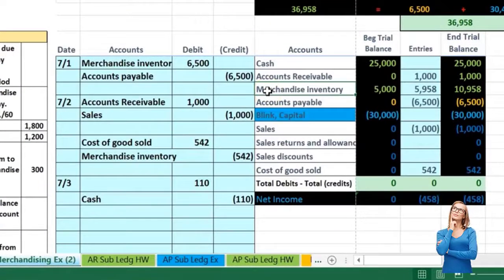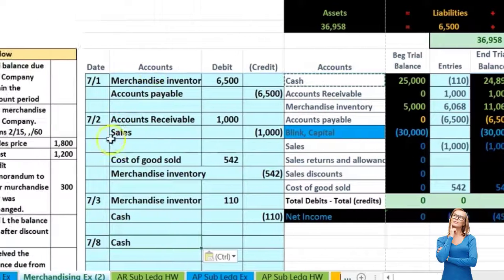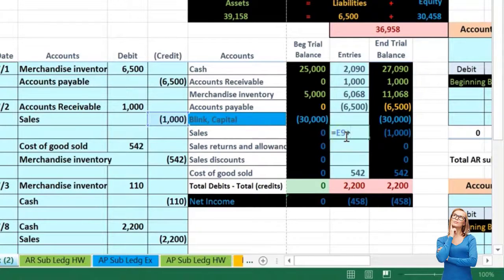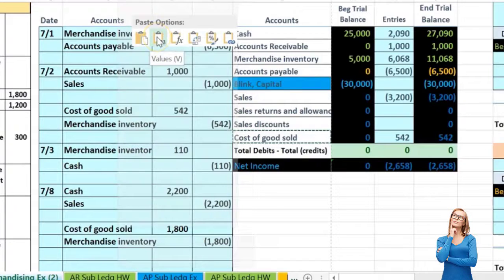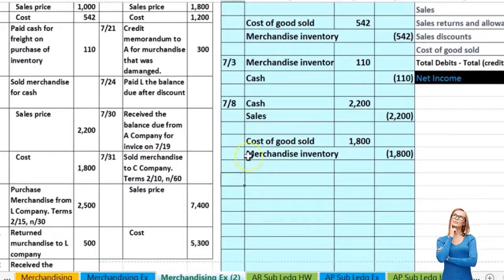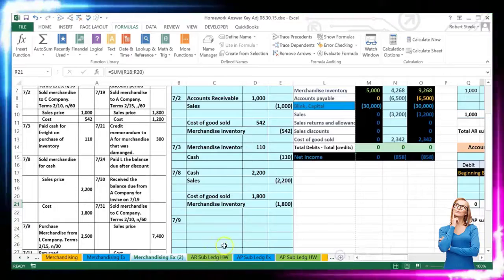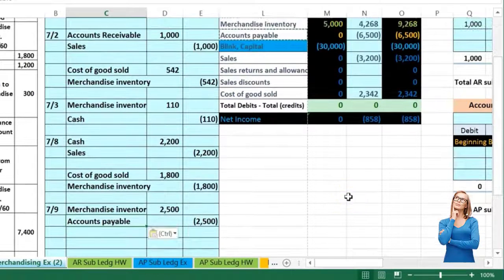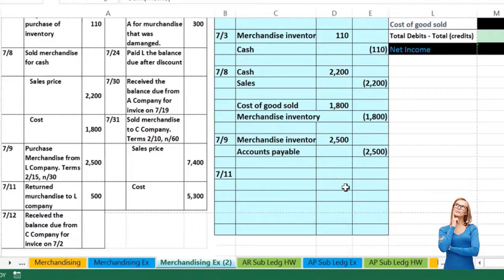Merchandising Example Part 2 70 500.20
Merchandising Example Part 2
Merchandising Transactions